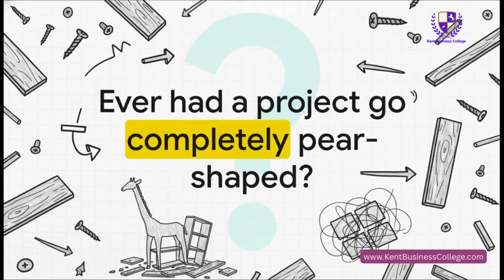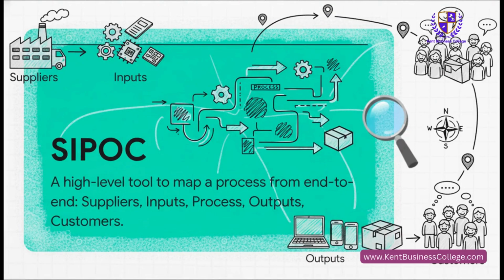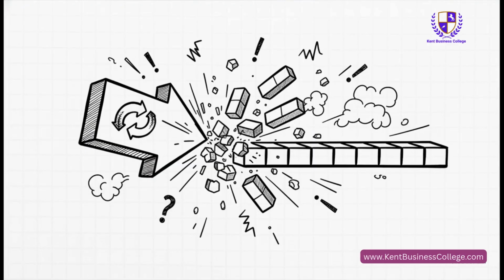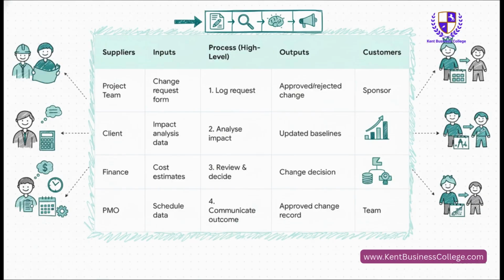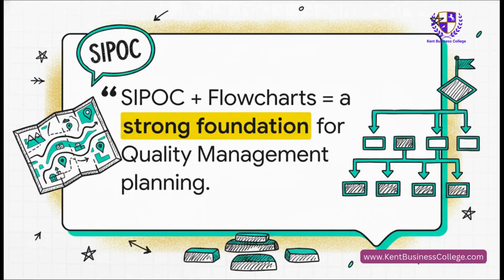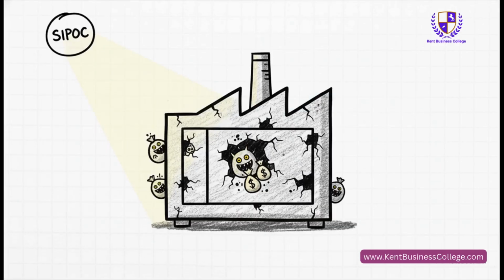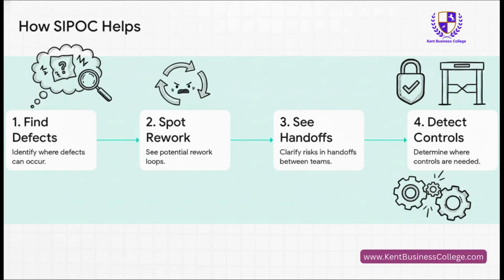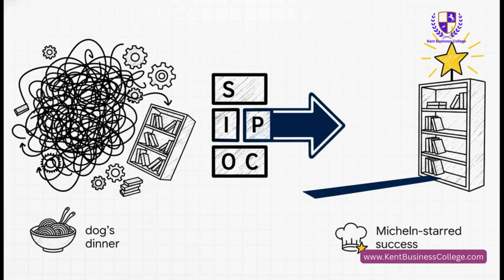SIPOC Model - Quality